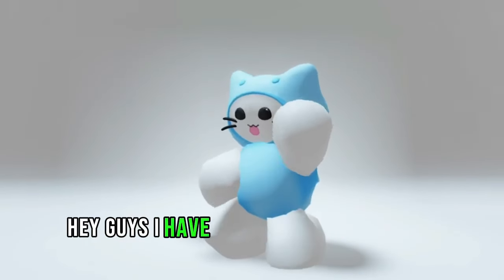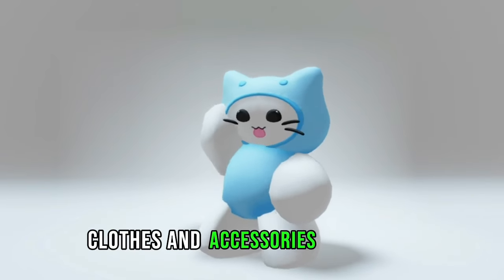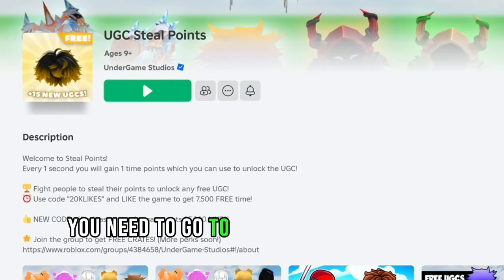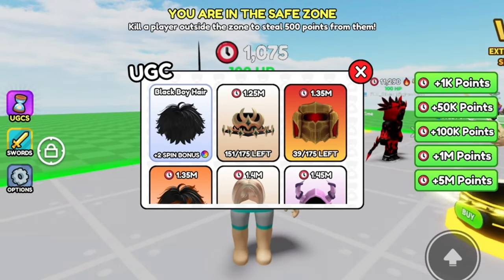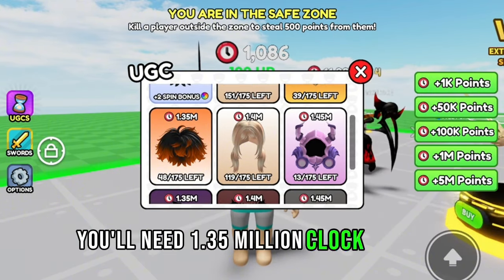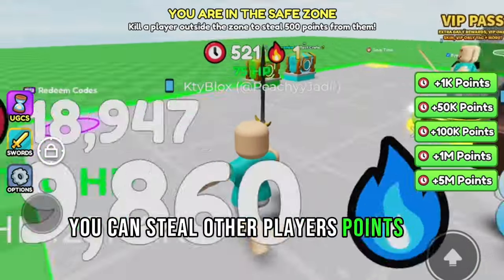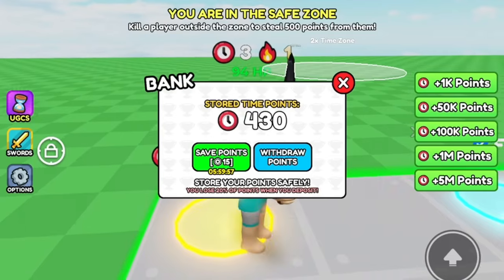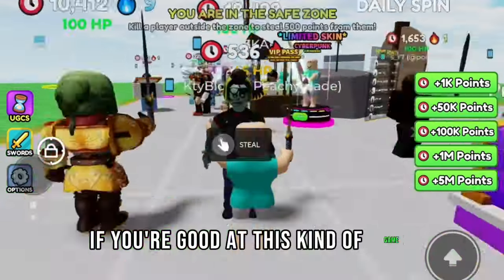How to Get Free Messy Hair In Roblox 2024 | Boys Free Messy Hair | Roblox Free Limited Items 2024